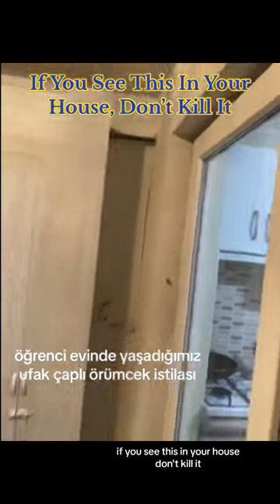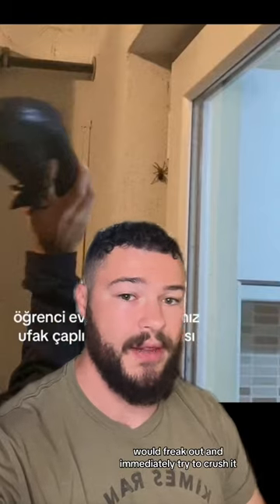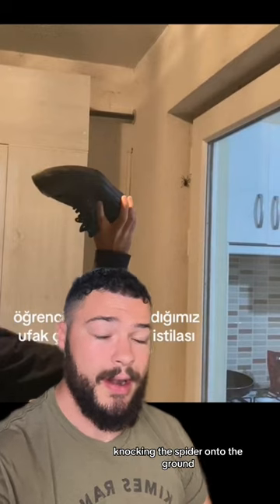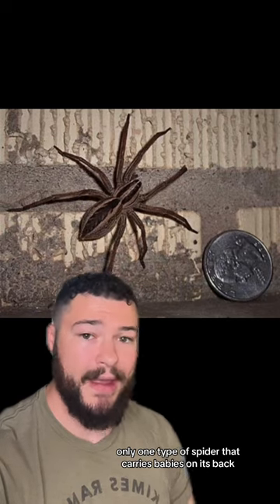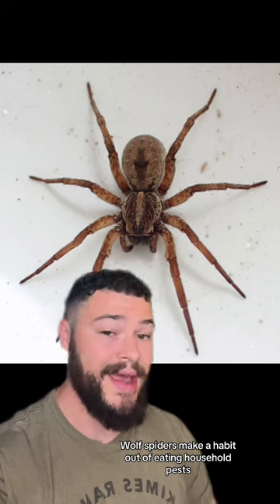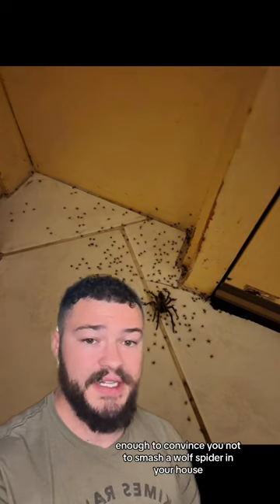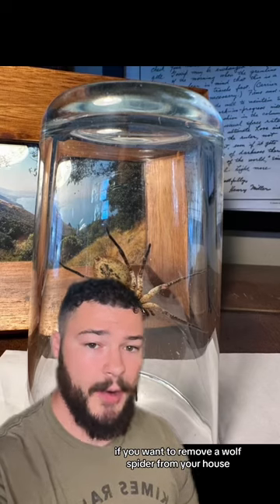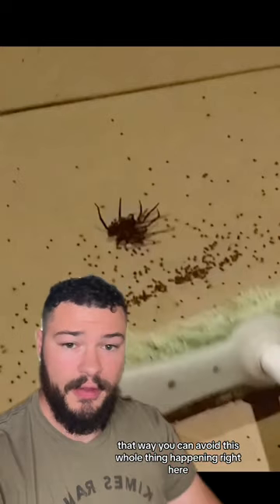If You See This In Your Home, Don’t Kill It…